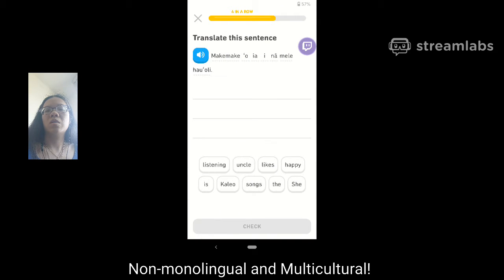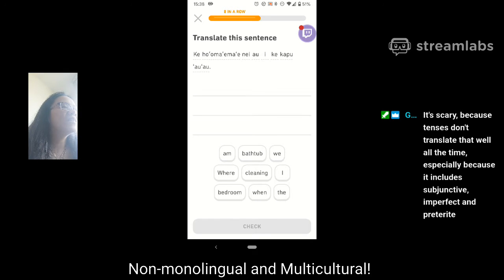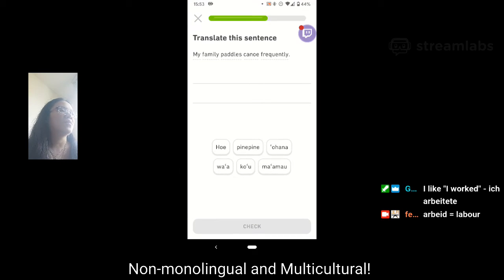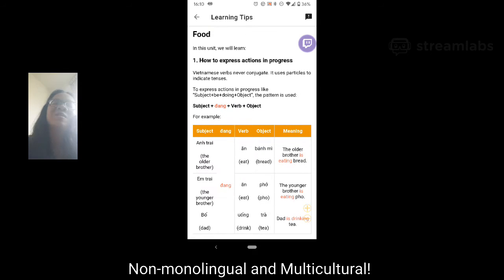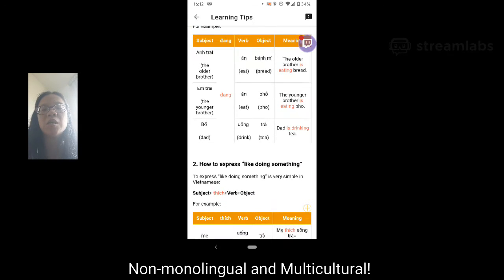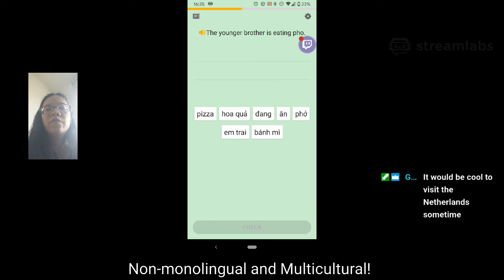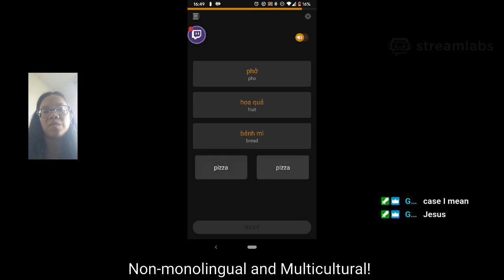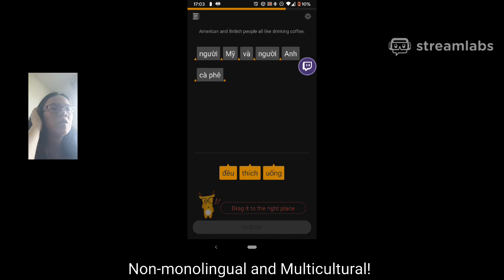(20200730) DuoLingoDeering! Learning Hawaiian and Vietnamese on Android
5:40 Learning Hawaiian on Duolingo
55:47 Learning Vietnamese on LingoDeer